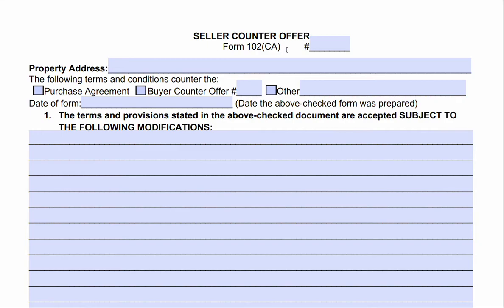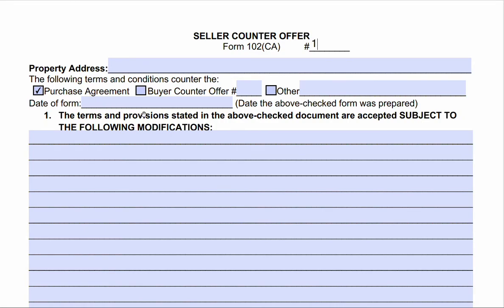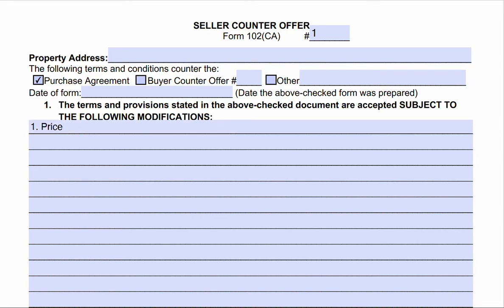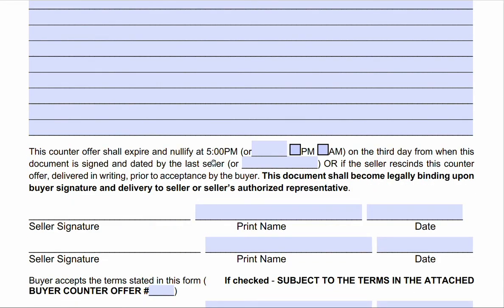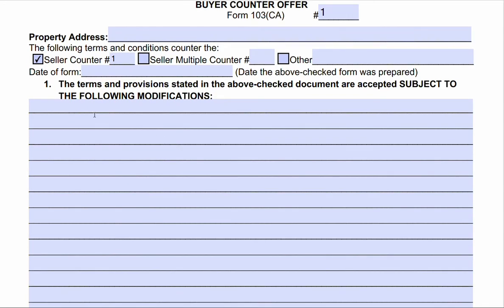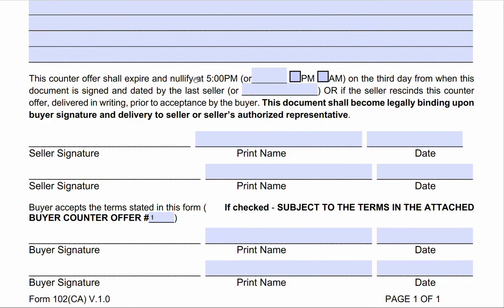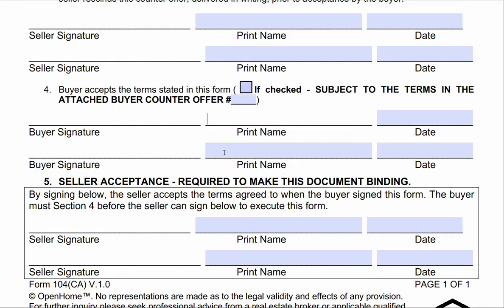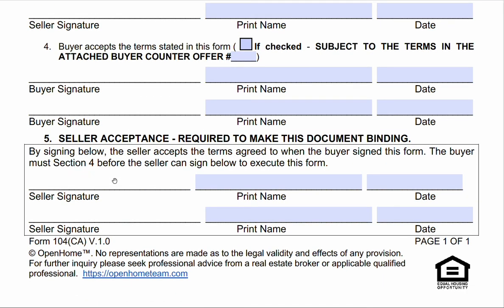Real Estate Counter Offer Tutorial